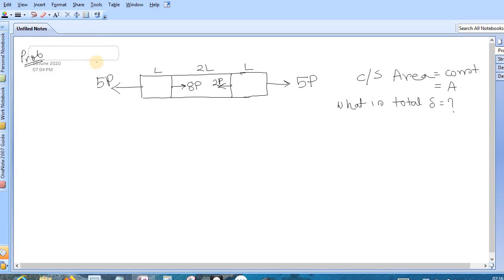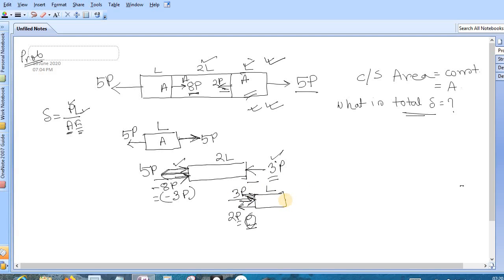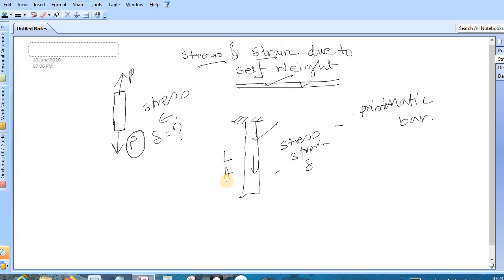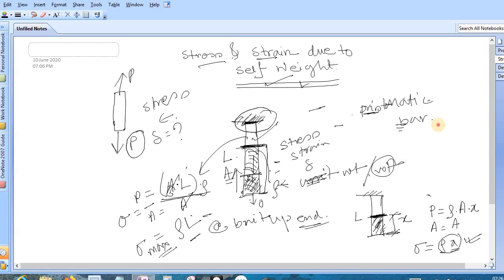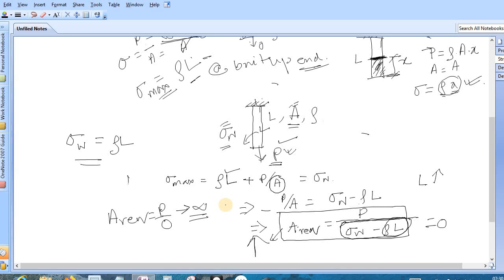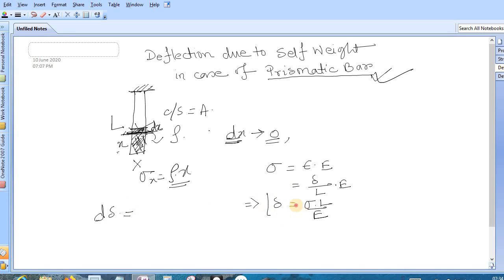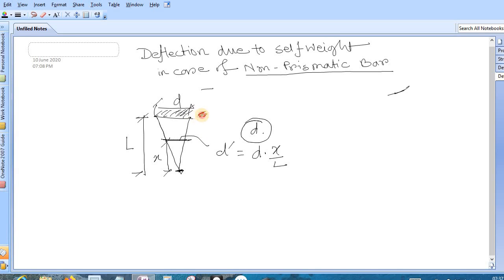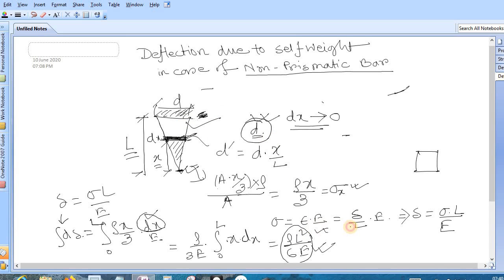Stress-Strain due to Self Weight and Deflection due to self weight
Learn the Stress-Strain due to self Weight and Deflection due to self weight.

Useful Book

crack any exam like GATE or ESE like a Pro!!